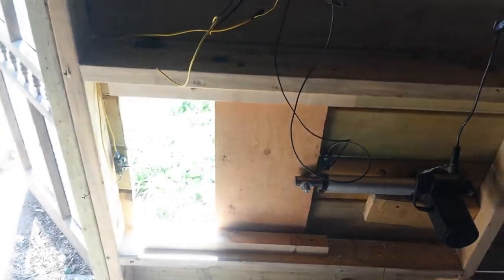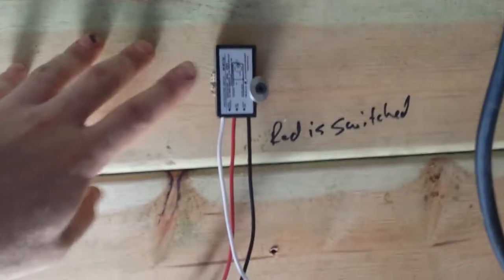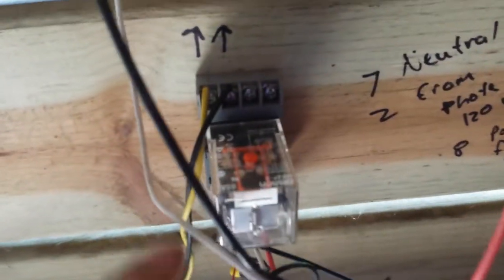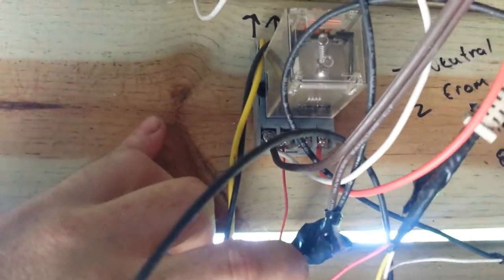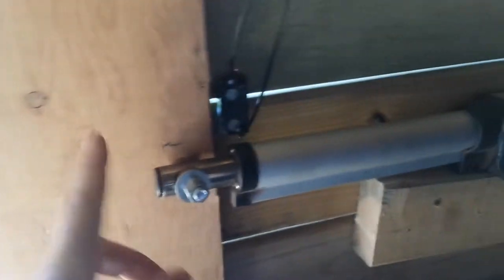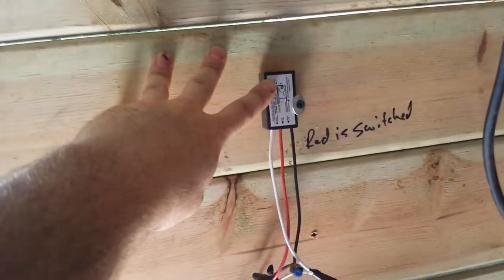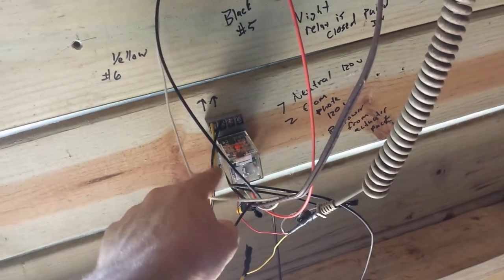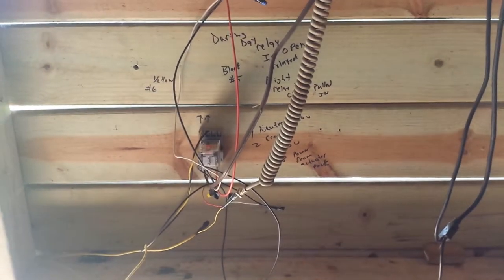Photo eye operated chicken coop door wiring